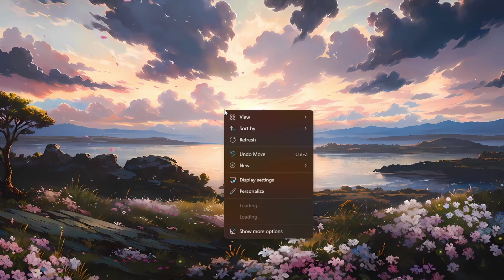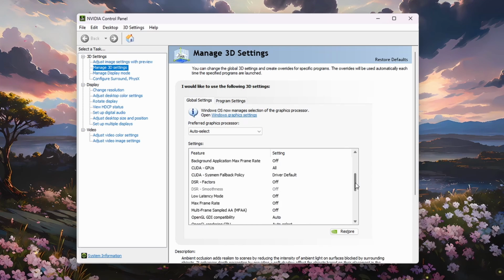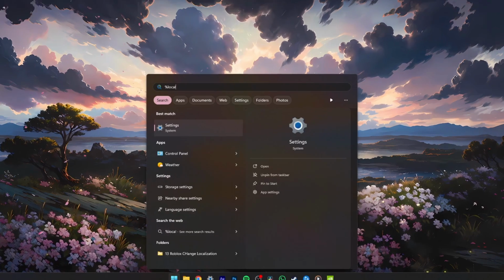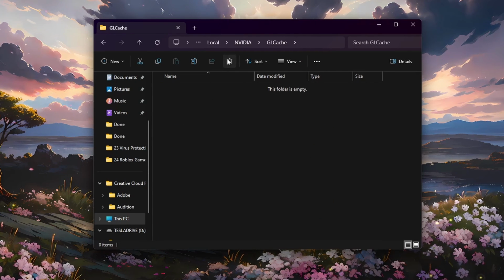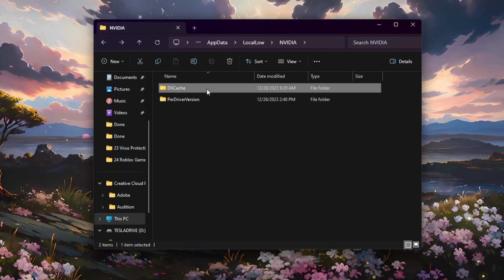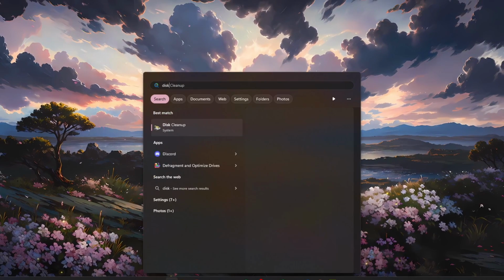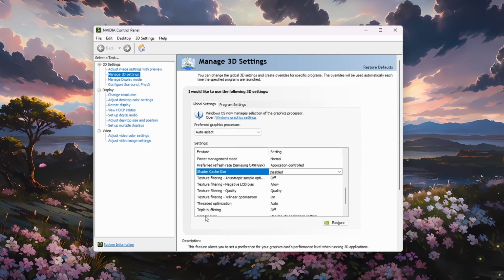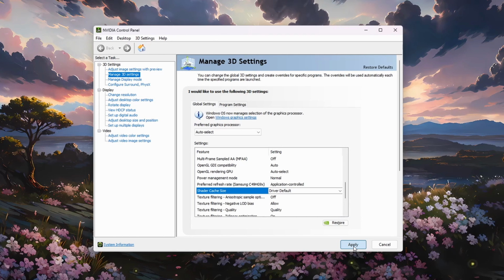How To Clear NVIDIA Cache & Quickly Fix Lag - Easy Guide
A short tutorial on clearing your NVIDIA shader cache to improve your in-game performance and stability.